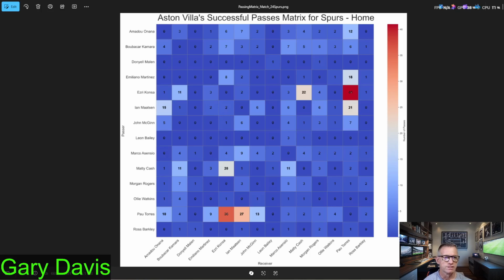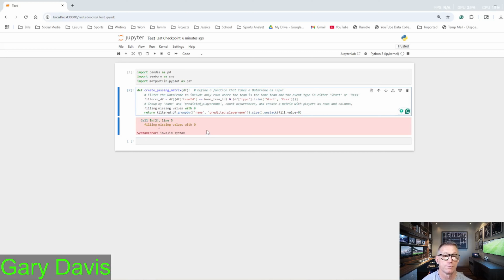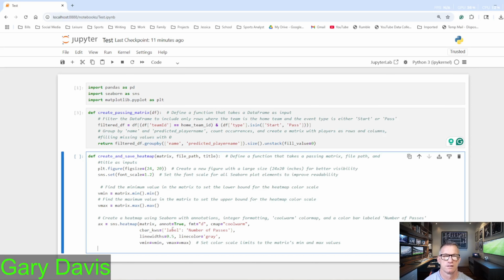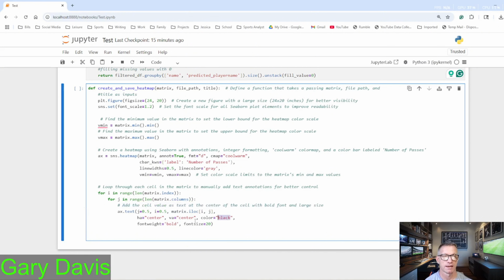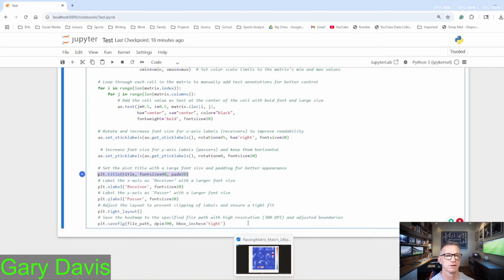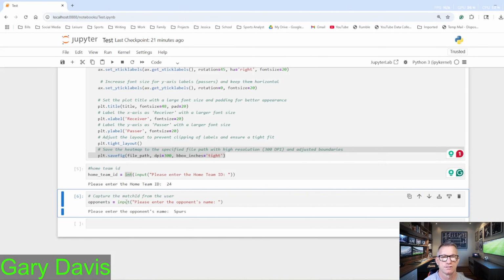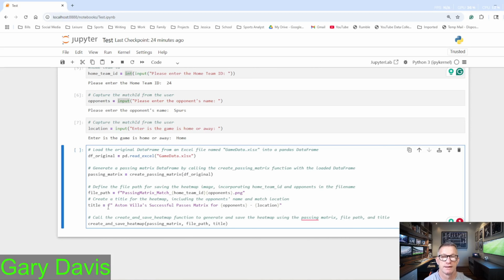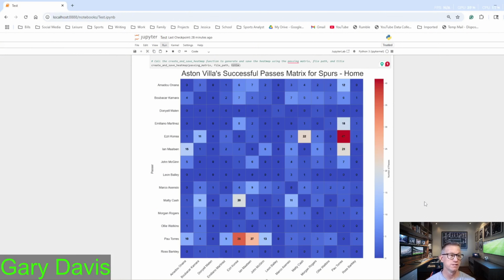Create a Soccer Passing Matrix Heatmap with Python | Using WhoScored Data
Learn how to turn raw football match data into stunning passing matrix heatmaps using Python, Seaborn, and Matplotlib! 🔥
In this step-by-step tutorial, I’ll guide you through building a visual that shows which players passed to whom—and how often—using match data scraped from WhoScored.
Whether you're analyzing your favorite team (like Aston Villa vs Spurs) or exploring new ways to visualize football stats, this is a perfect project for beginner to intermediate coders and analysts.

🚀 What You'll Learn:
How to import and filter football data using Pandas
How to create a custom passing matrix function
How to build and annotate heatmaps using Seaborn
How to interpret passing patterns and tactical trends
How to save and export your visualizations for match analysis

📌 Tools Used:
Jupyter Notebook
Pandas
Seaborn
Matplotlib

⚽ Bonus: This tutorial builds on the WhoScored scraping walkthrough. Be sure to watch that first if you haven’t already.